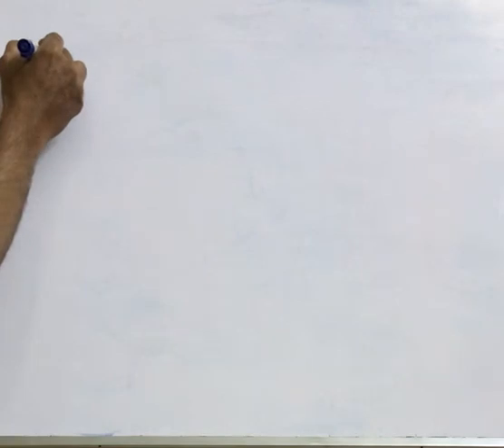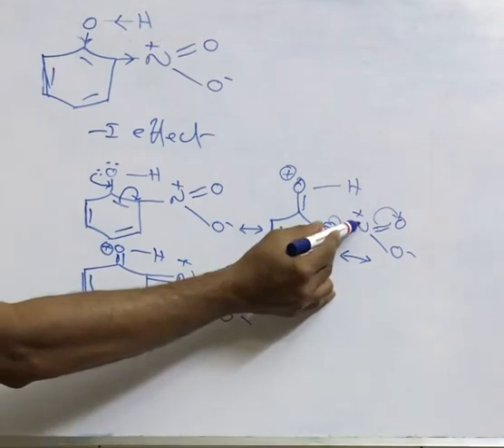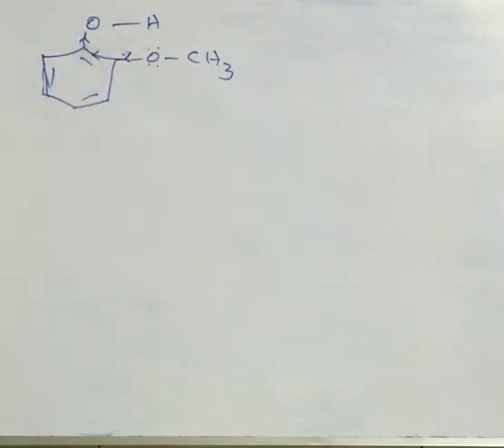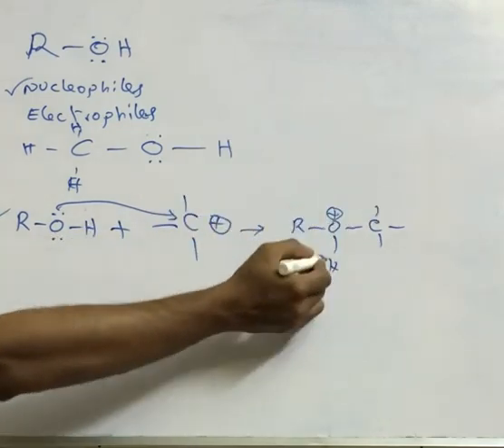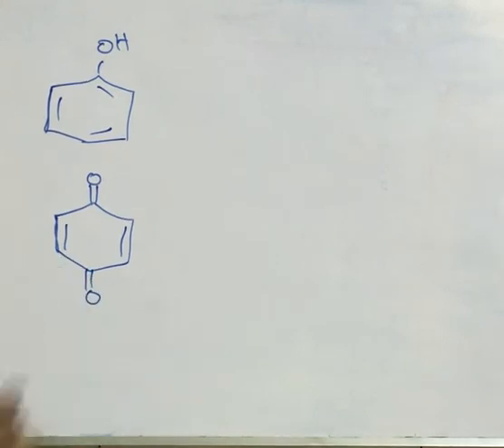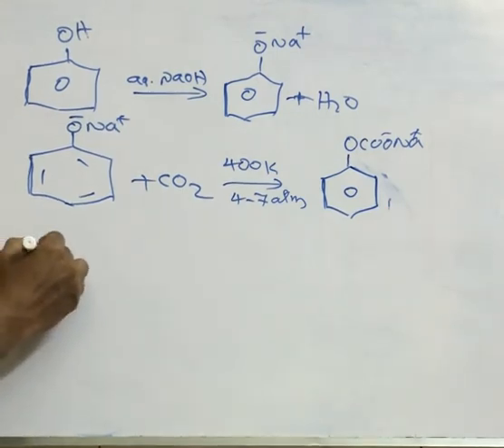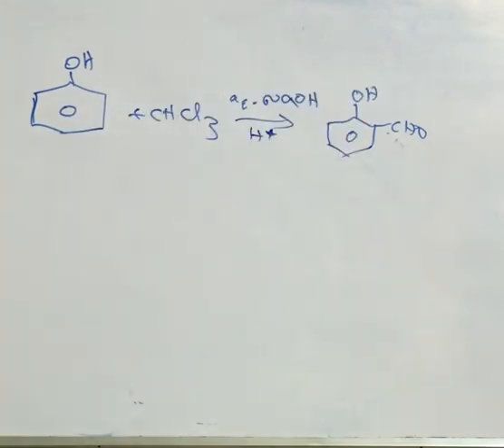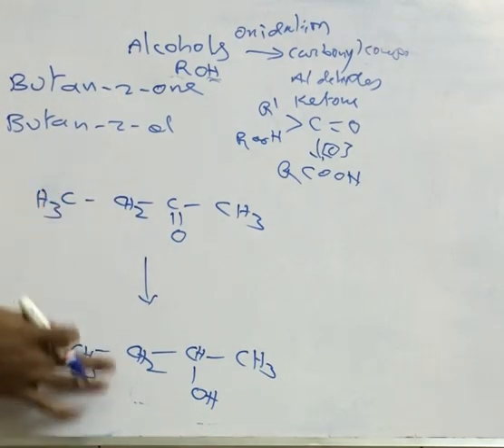Class 12 Chemistry Exam preparation: Alcohols, phenols and ethers, NCERT. CBSE PART 2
Alcohol, phenols and ethers important question and solutions
Previous year questions
NCERT
CBSE
CLASS XII
CONCEPTS EXPLAINED